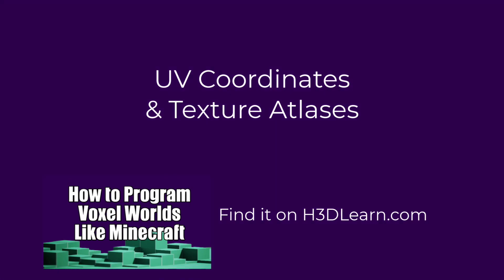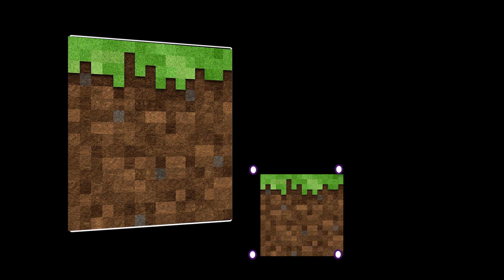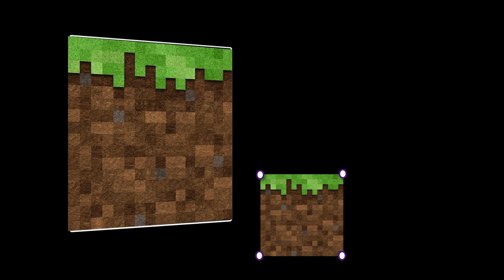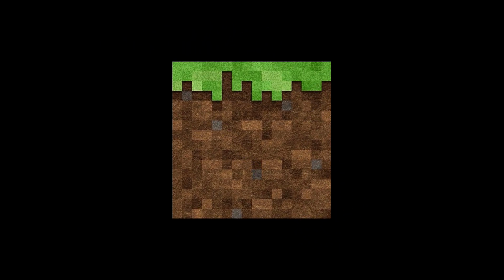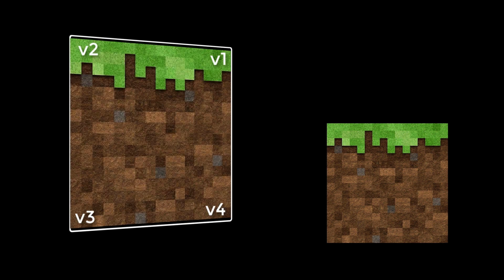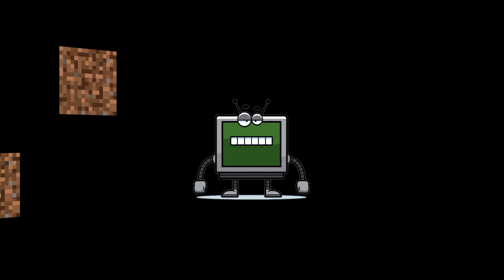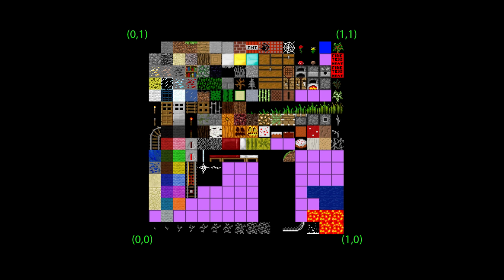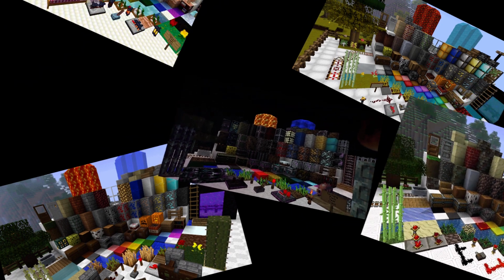UVs and Texture Atlases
It will teach you what UVs and Texture Atlases are.